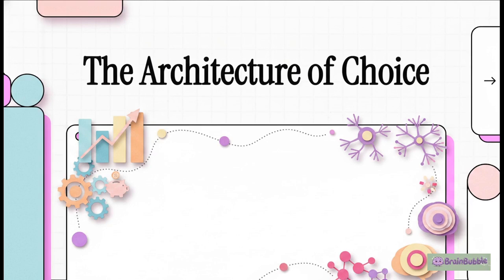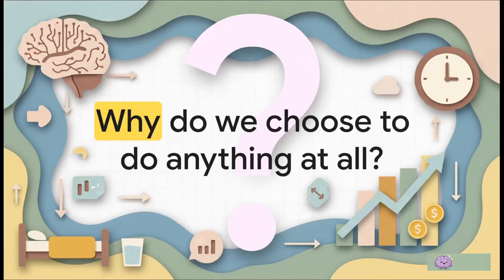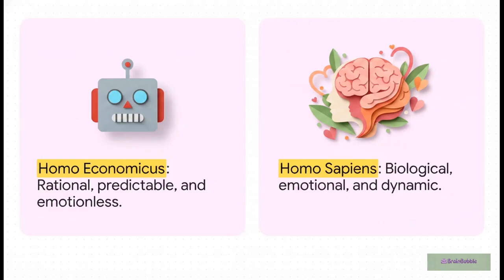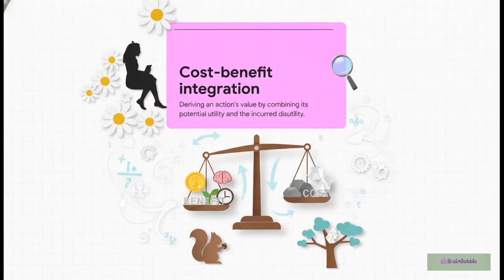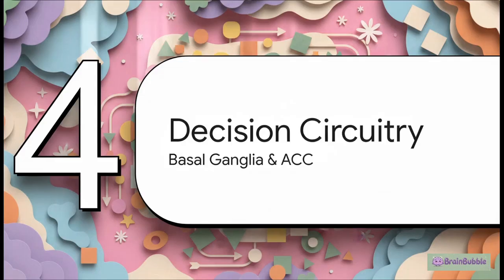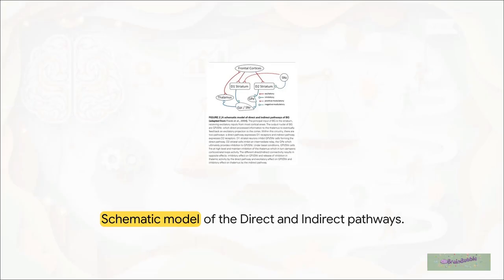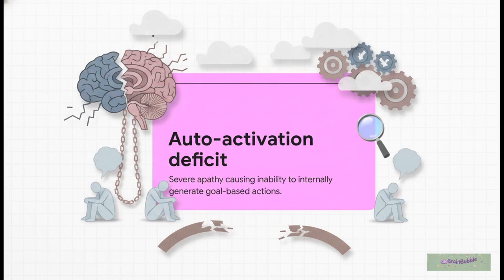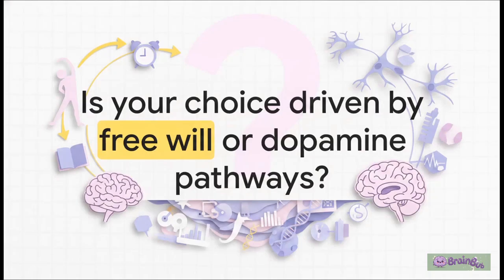How Dopamine Controls Everything You Do (It's Scary) 🧠⚡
Every decision you make today?
Dopamine already decided it for you. 😳

That scroll, that snack, that Netflix binge —
none of it is random. In this video, BrainBubble
breaks down the real science of dopamine and
why this one chemical is quietly running
your entire life.

🔍 What you'll learn:
• What dopamine actually does
  (hint: it's NOT what you think)
• Why your phone is literally engineered
  to hijack your dopamine system
• How dopamine controls your motivation,
  focus, and decision-making
• Why junk food, social media, and
  gambling all feel the same to your brain
• How to use dopamine science to
  actually work FOR you

Fun fact: Dopamine isn't about pleasure —
it's about ANTICIPATION. Your brain gets
more dopamine from wanting something
than from getting it. 🤯

What's the one thing you can't stop
doing even when you know you should?

🫧 BrainBubble — where psychology meets
science, explained in the cutest way possible!